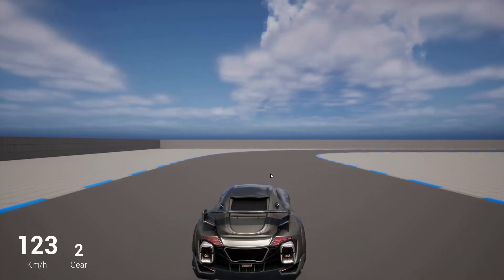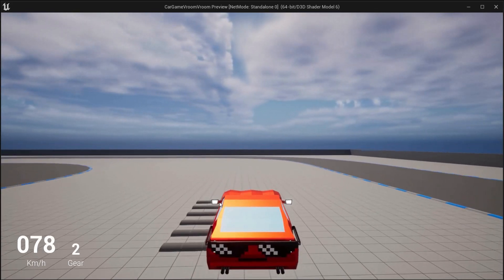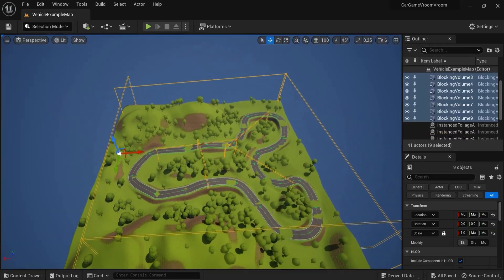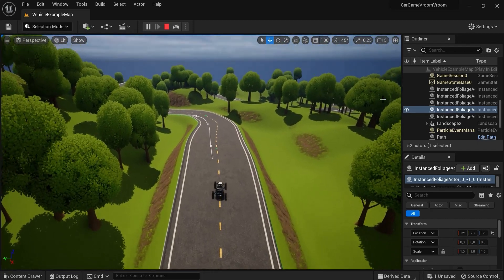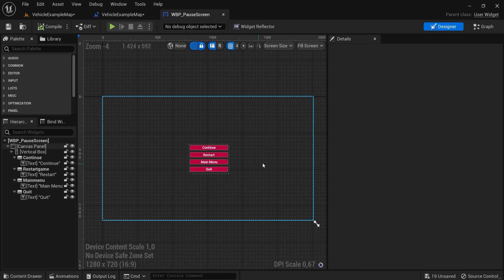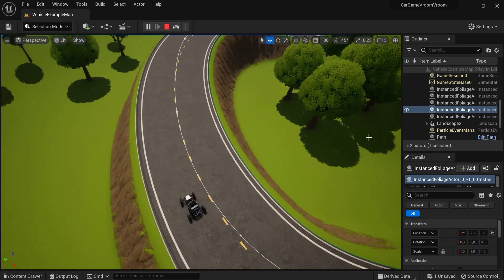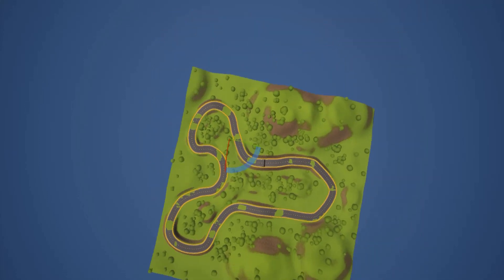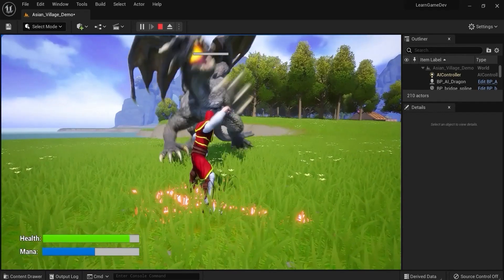Indie Game Devlog: 10 Hours To Build A Racing Game from Scratch (in UE5)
☝️ It's devlog time! I created an indie racing game inside of unreal engine 5:
Get ready for an intense 3D racing experience in Unreal Engine 5! In just 10 hours, I created a game from scratch, despite having no prior experience with racing games. Using the default vehicle template in UE5, I customized the car model with my own design created in Blender, added American road pavement from Quixel Bridge to upgrade the track, and added trees for a more immersive experience. I also added an A.I. car to race against and a timer for speedruns. With blocking volumes to keep players on track and a finish line complete with a winning screen, this game is sure to keep you on the edge of your seat. Download for free on itch.io and let me know your best time on the track!